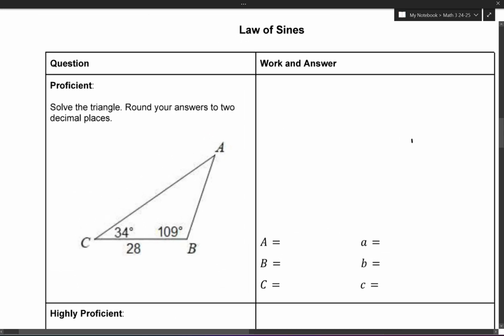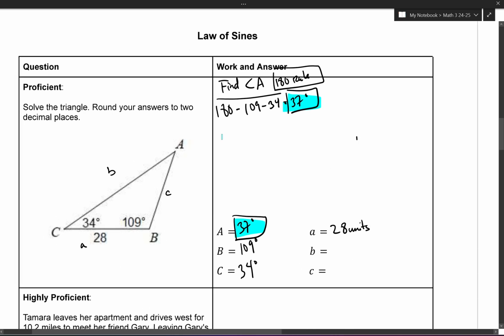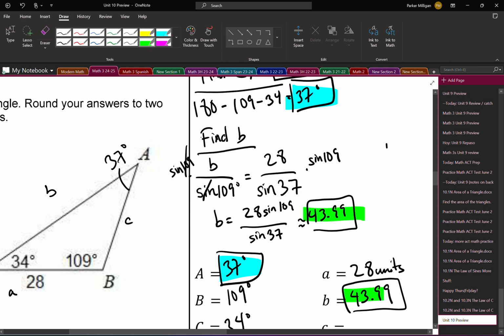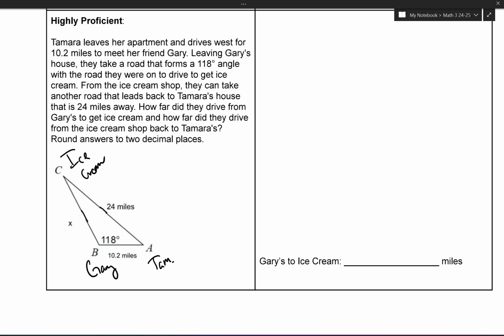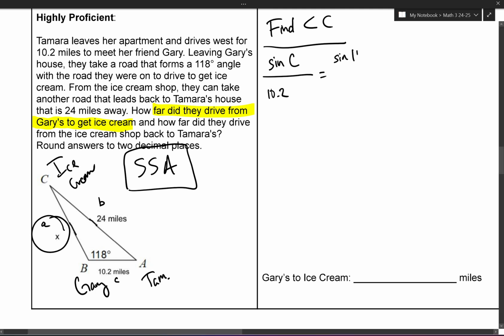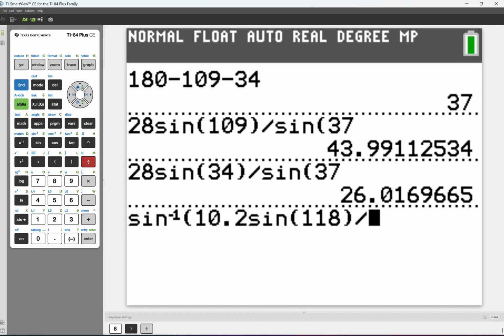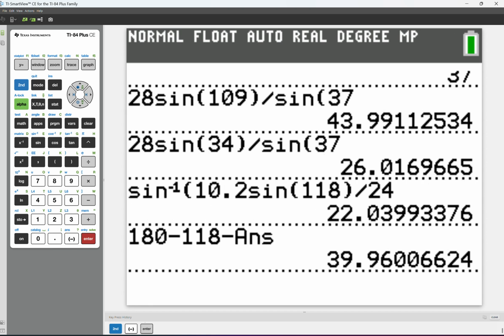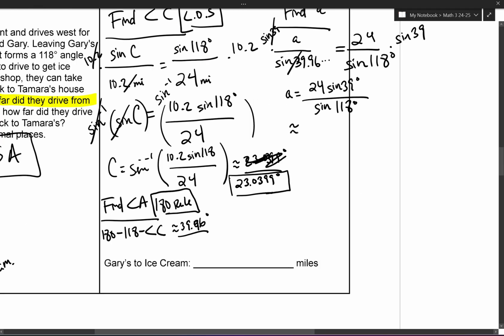Law of Sines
ASA & SSA application problem